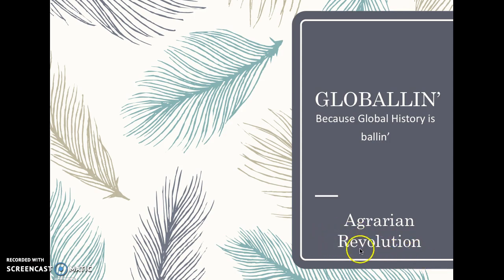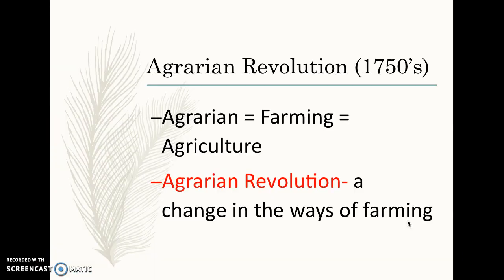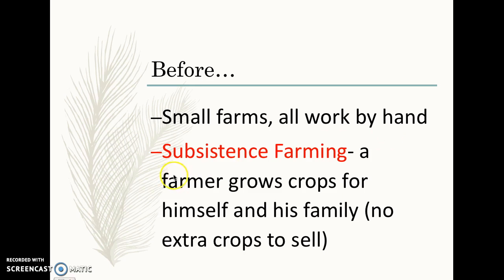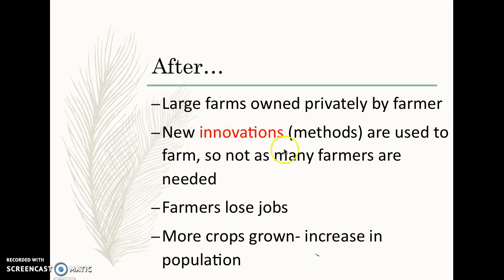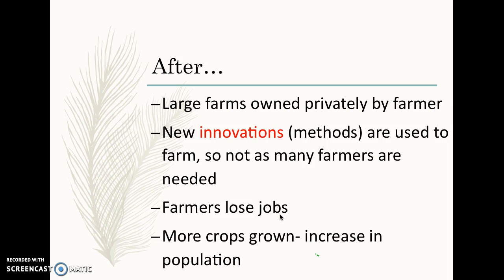Industrial Revolution- Agrarian Revolution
This is the video on the Agrarian Revolution, the start of our Industrial Revolution.